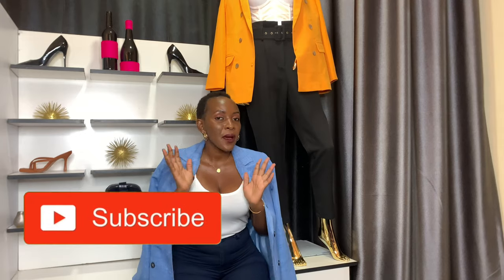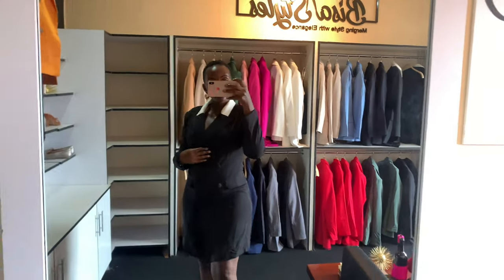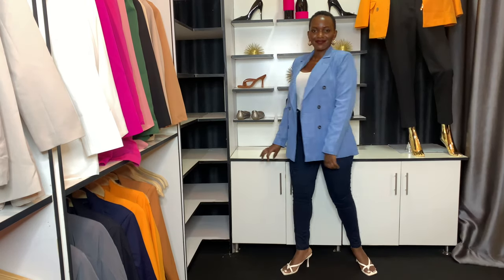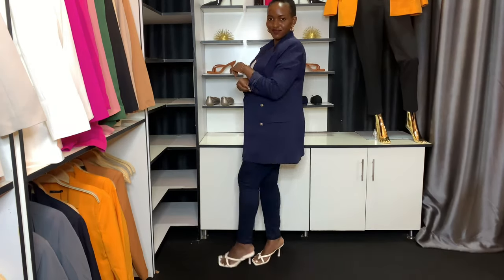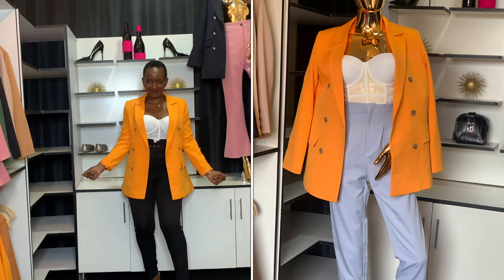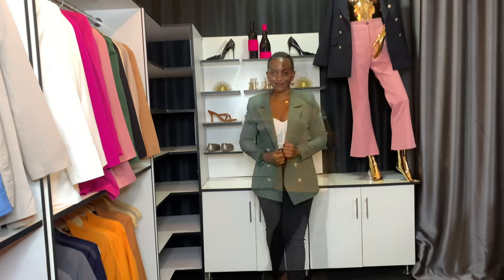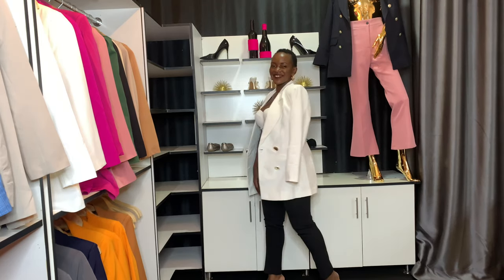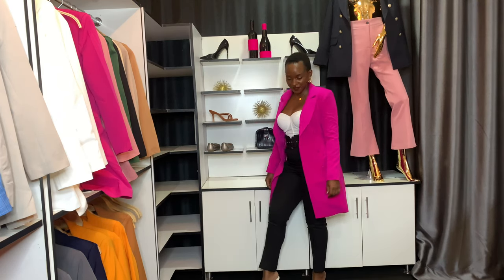NEW BLAZER TRY ON HAUL | Bisa Styles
New blazer try on haul collection restocked at the Bisa styles store. These pieces are chic, stylish, and perfect for transition in any season. Enjoy :)

These classic blazers are available in different sizes on bisastyles.com